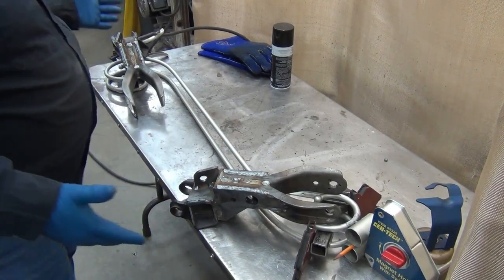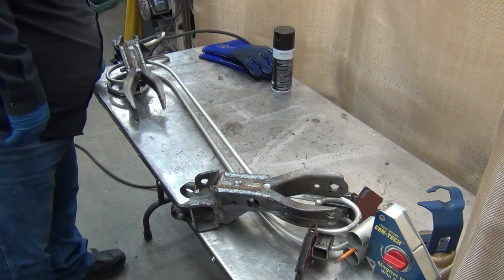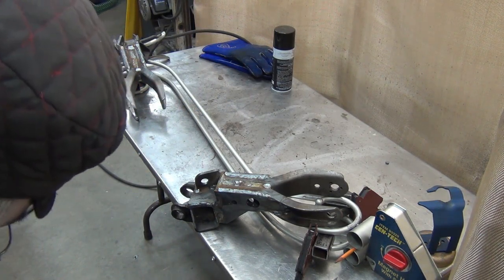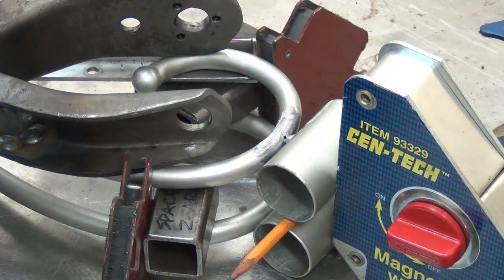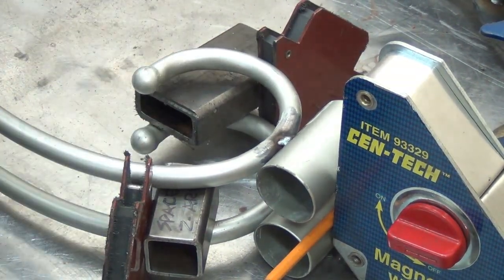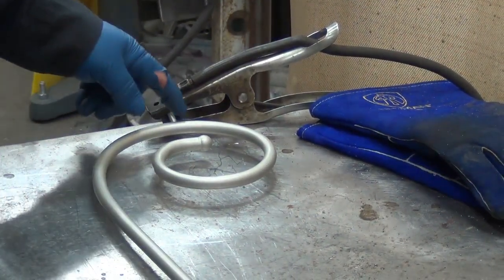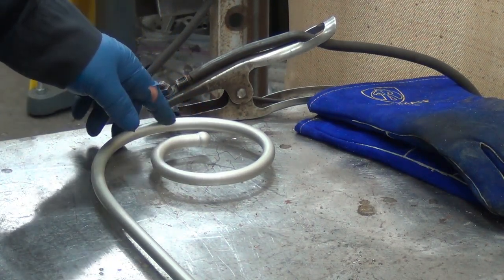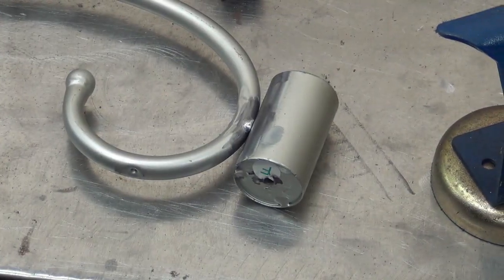Canopy Bed Repair - MIG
Welding a canopy bed piece back together for a co-worker.